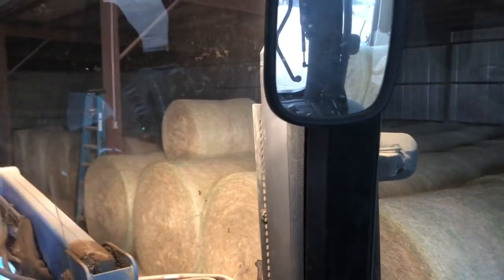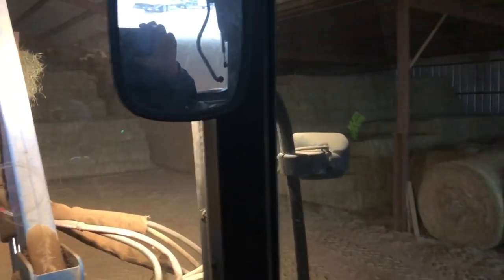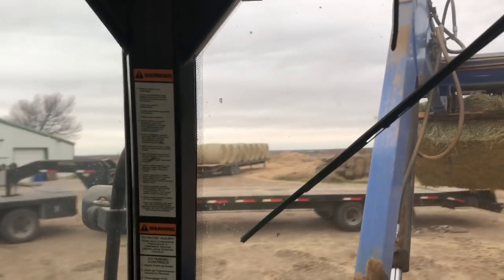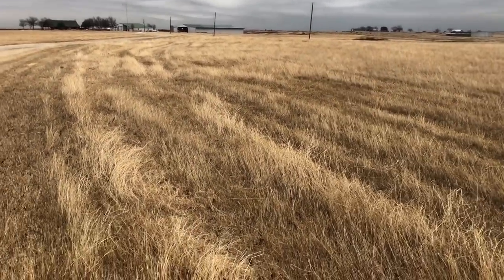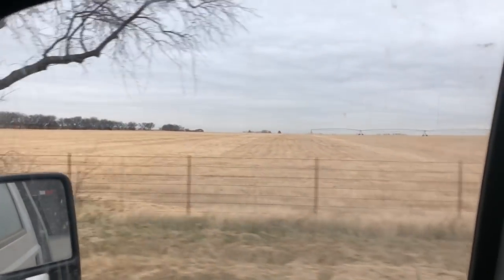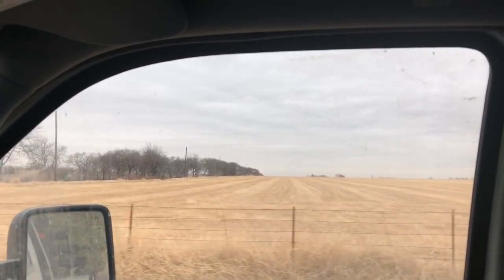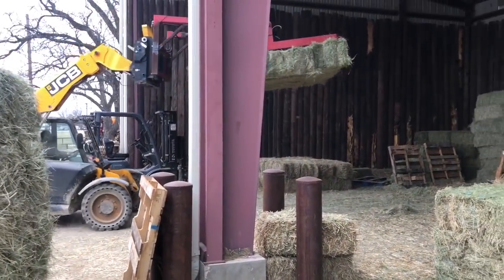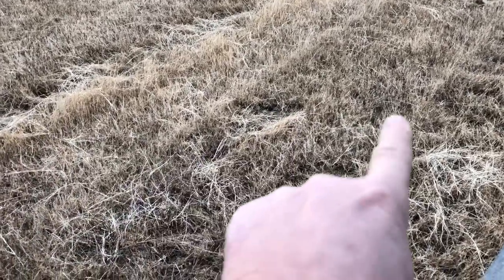Take A Load Off + Crawdad Conundrum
Scott loads hay for a delivery and then talks about the fields after the last cut.